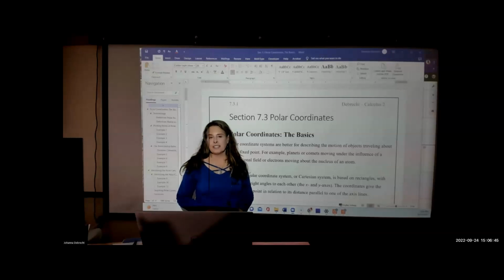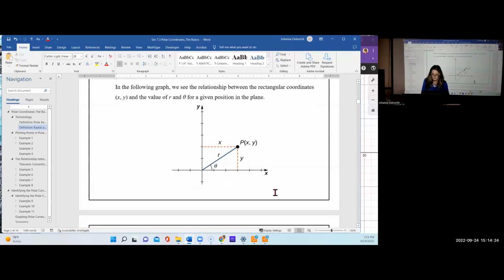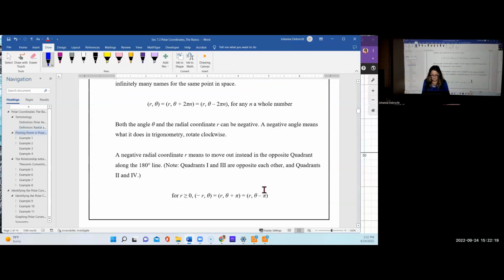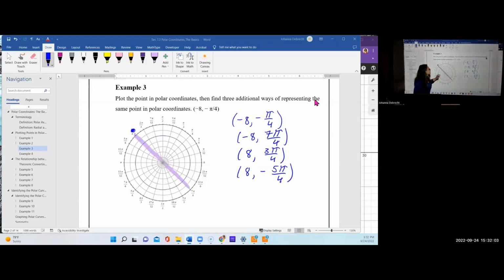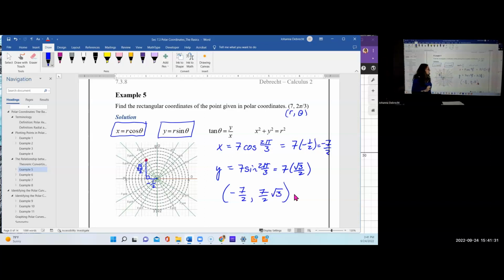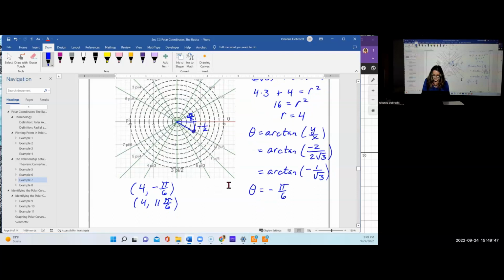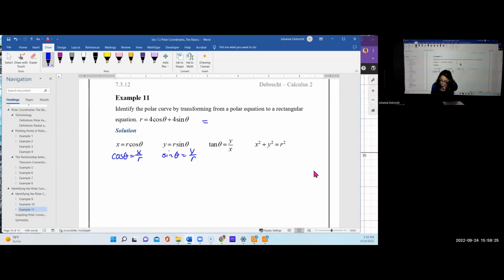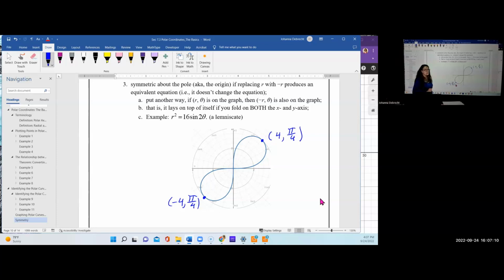7.3 Part 1 Polar Coordinate System Prof D video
This video is an introduction to the polar coordinate system, which is a set of concentric circles centered at the origin, called the pole. We discuss the meaning of r and theta, and give multiple equivalent names for the same point.

In addition, we describe the equations which convert from polar coordinates to rectangular coordinates and practice converting points. We also convert equations from one form to the other.